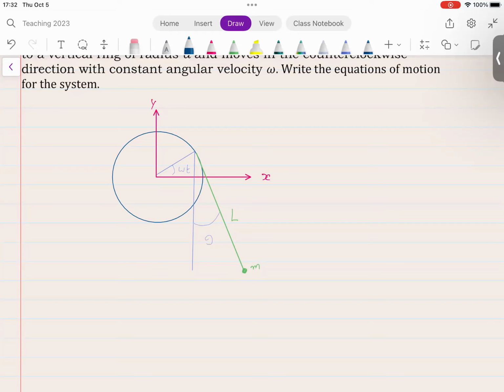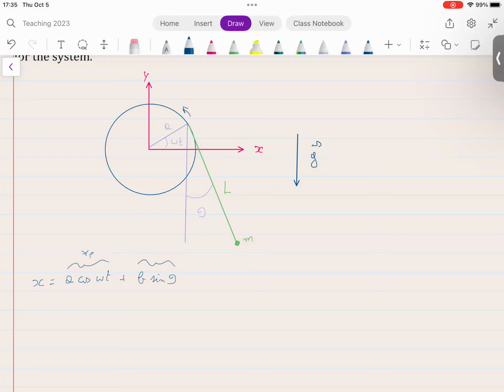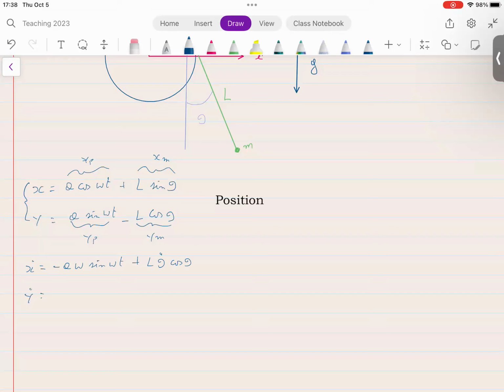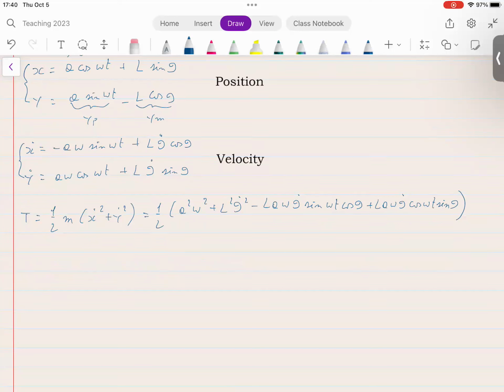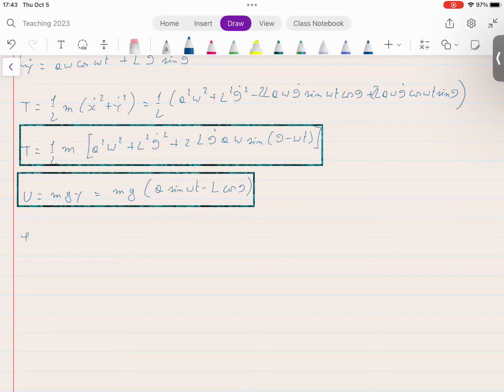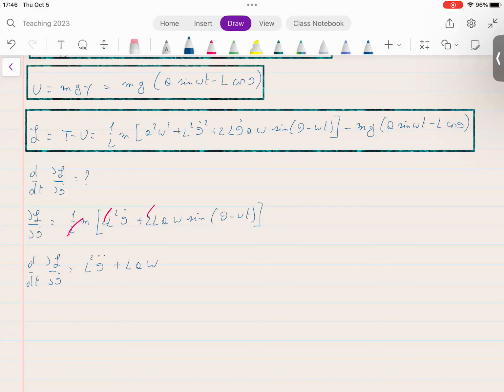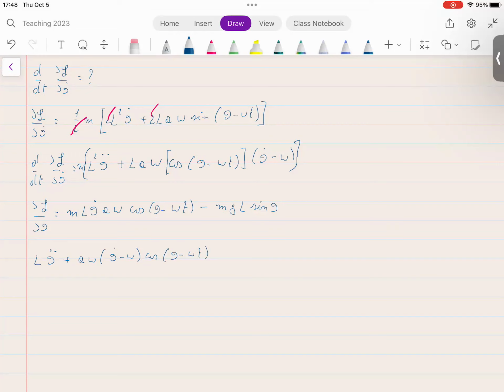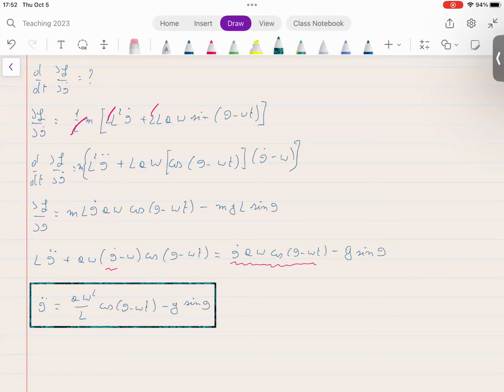Classical mechanics example: Lagrangian mechanics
A mildly complicated example of a system with oscillations using the Lagrangian formulation.